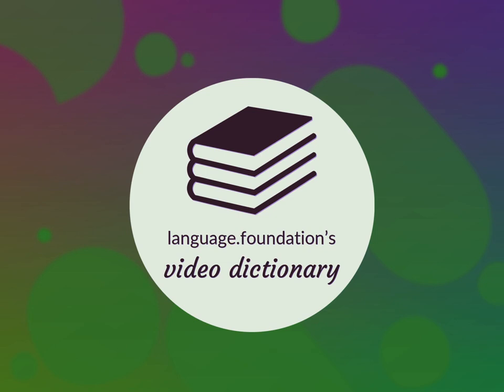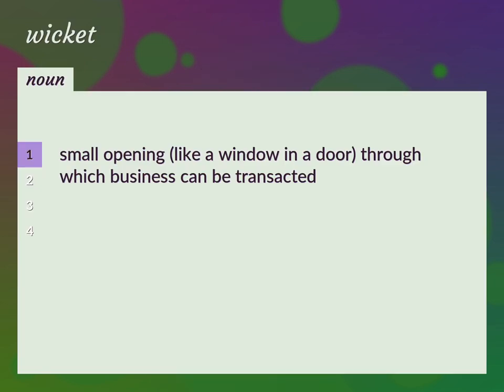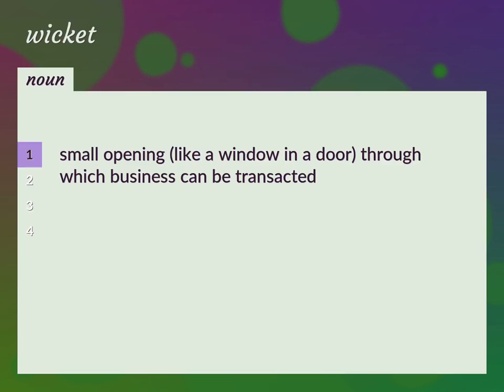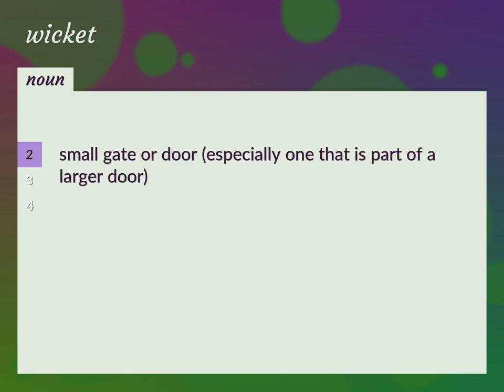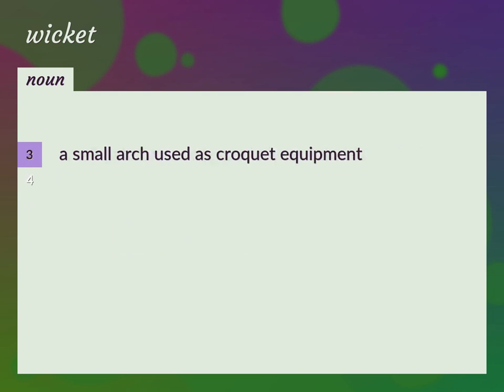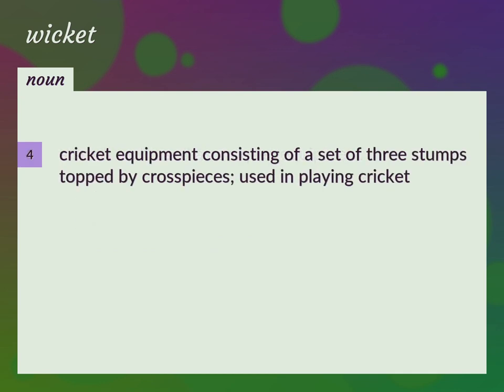Wicket | meaning of Wicket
What is WICKET meaning?